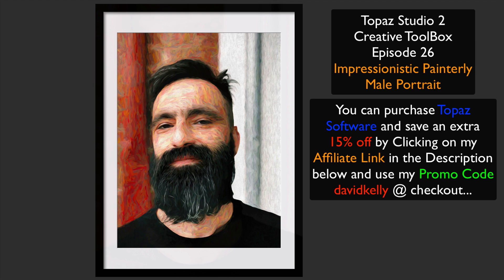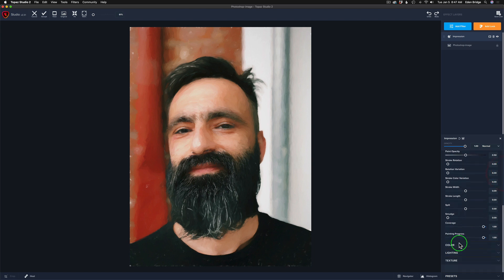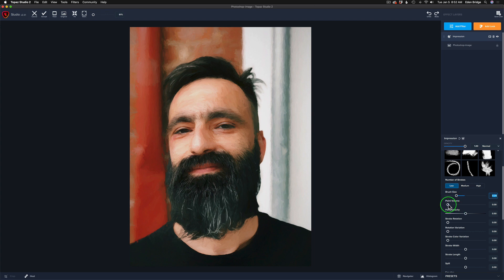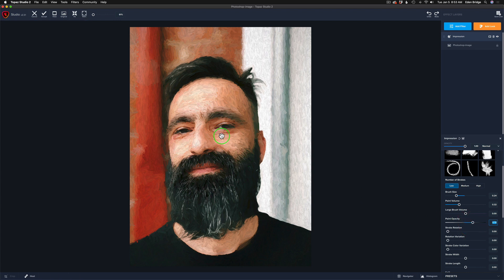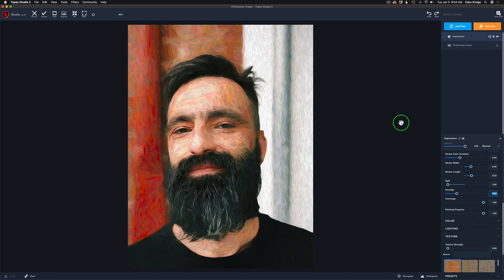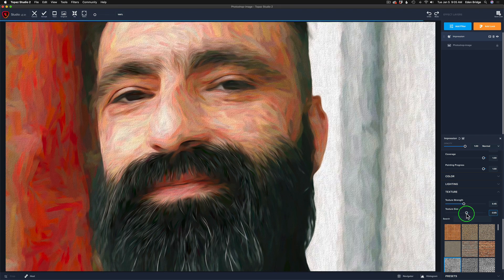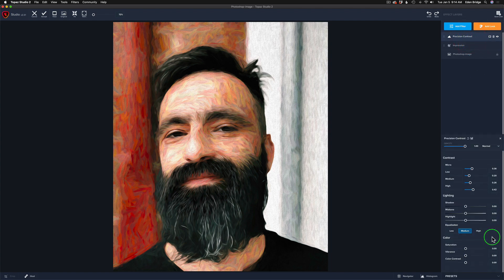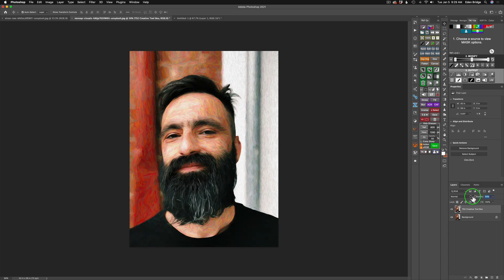TOPAZ STUDIO 2: Creative Tool Box (Episode 26)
In today's tutorial I will show you how to make an Impressionistic Portrait Painting using TOPAZ STUDIO 2...